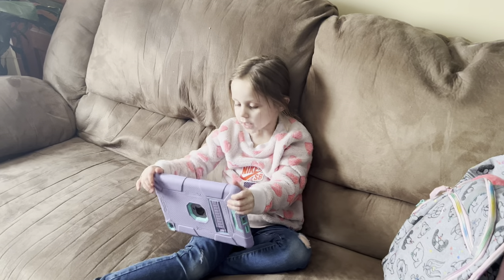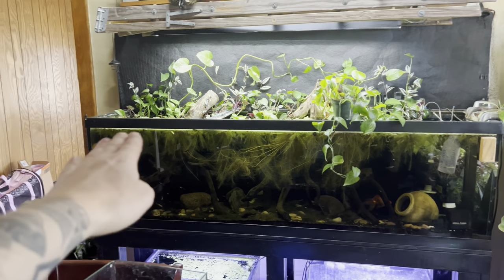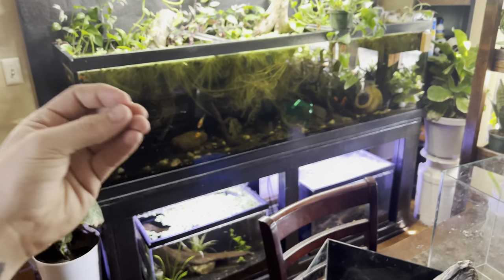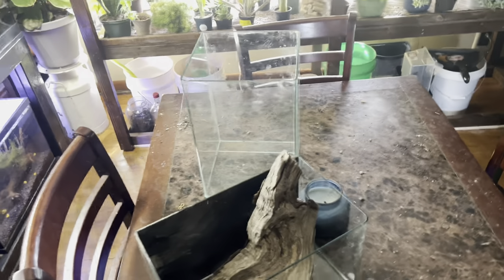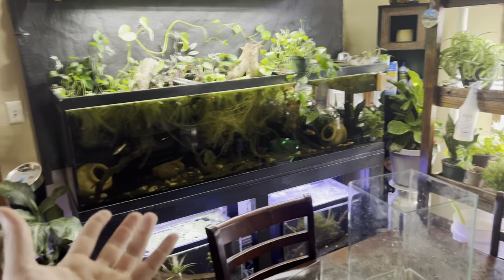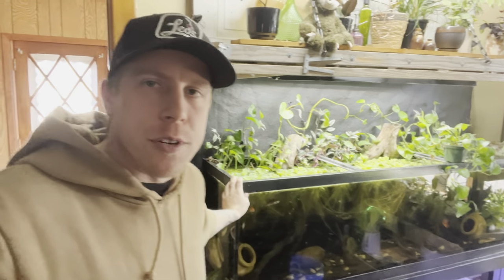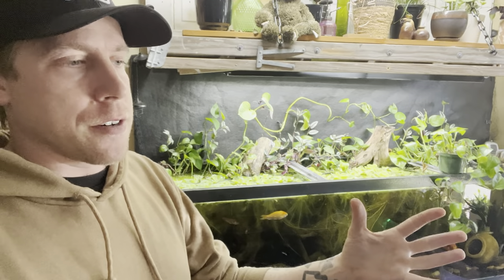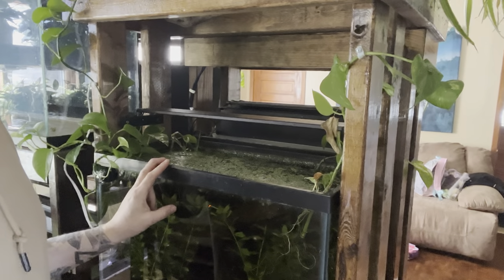Electric Blue Crayfish Aquarium CARE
Aquarium Electric Blue Crayfish care starts with tank setup. Crayfish are only going to utilize the aquarium bottom where your gravel and Substrate are. This means that you will want a more shallow and longer aquarium with more crawlspace on the tank bottom. You will then want to have a lot of rock cover because Crayfish mainly like to hide during the day.

Most people buy crayfish for their aquarium to pay able to see them but a lot of times they prefer to hide which means you’re not going to see a lot of them. The rock cover enables them to hide in darkness and feel more confident. What are the main reasons they prefer to hide in darkness is because they are nocturnal.

They prefer to do most of their scavenging and roaming at night time when we are sleeping. This means that you will actually not see a lot of your electric blue crayfish in your aquarium. This is worth noting because you almost have to set up your fish tank in that manner if you plan to have crayfish as a pet in your fish tank.

The best food for your aquarium crayfish is going to be dead fish. In the wild crayfish mainly feed on the dead decaying carcasses of dead fish or inhabitants in the river. Chances are you don’t have dead fish to feed them but what you can do is go and buy some raw shrimp from your convenience store and make sure it sinks to the bottom and feed them that.

So now that you know the proper set up and Care necessities for pet Crayfish this may change your idea on only one. I will admit they are not as fun as one would think to own as a pet in your aquarium.